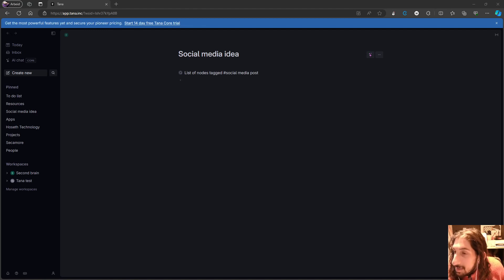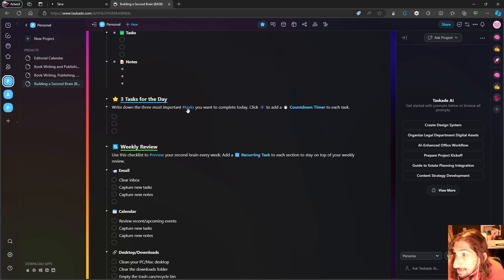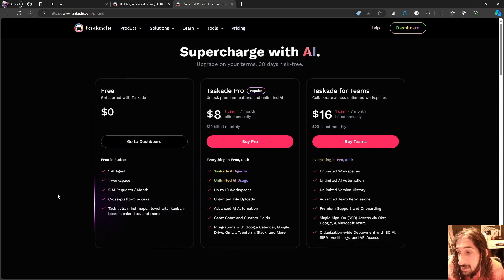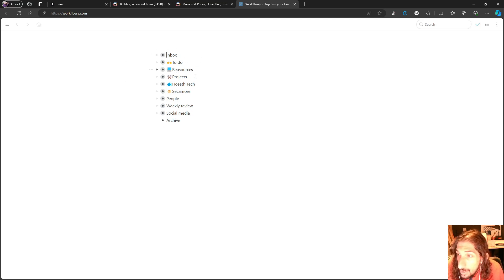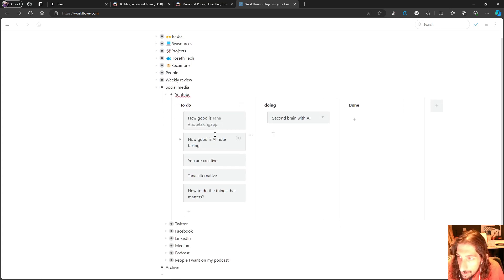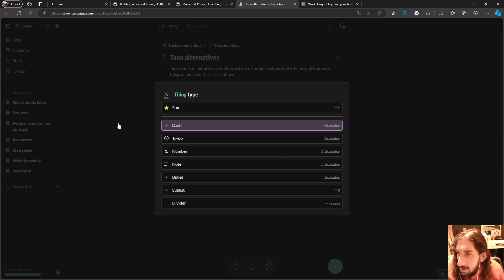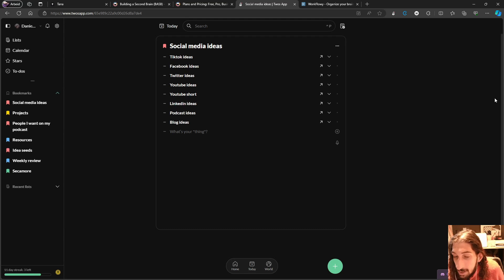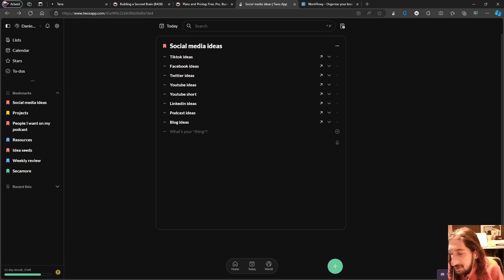Tana alternatives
Tana is a great note taking app and I have made several videos talking about the fact that I think it is fairly price even though it is expensive. In todays video I am covering some alternatives to Tana. Three alternatives to be exact.

0:00 - intro
01:03 - Taskade
04:55 - workflowy
08:31 - twos